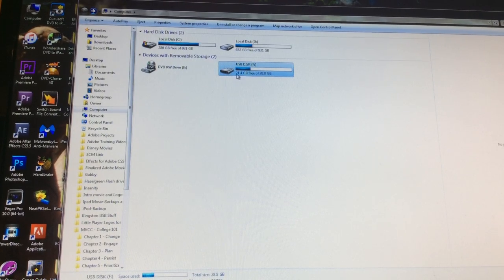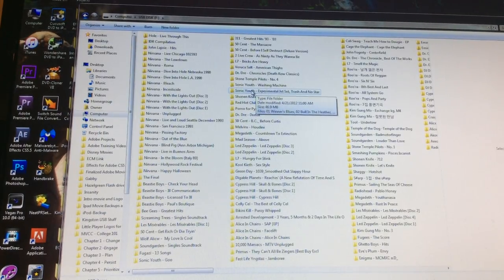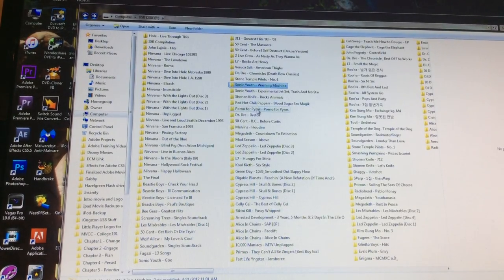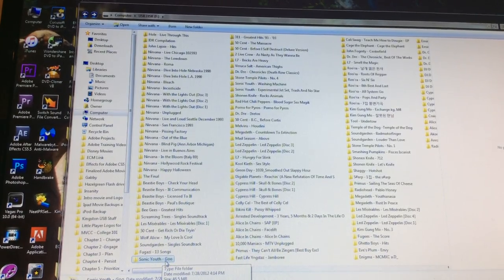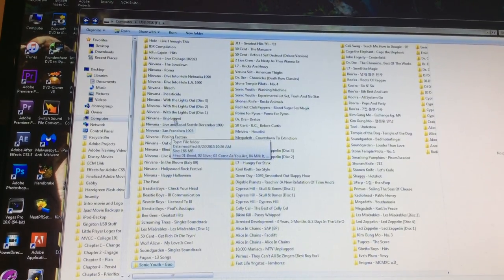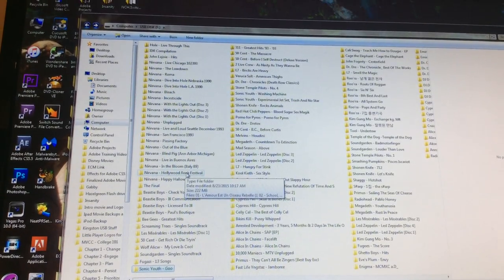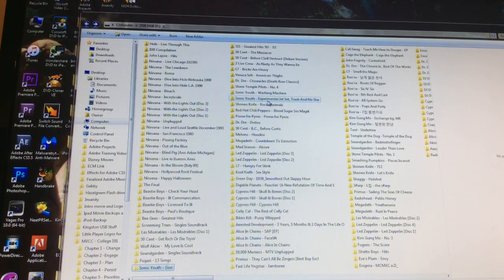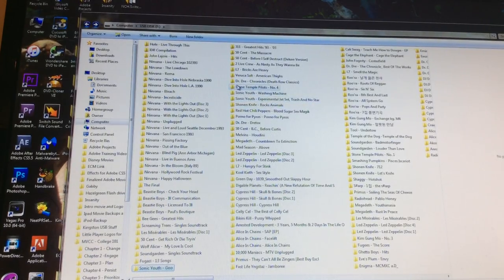Subaru Starlink Usb music stick setup with folders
How to setup your folders on a usb stick for music to mimic an iPod.  It's been documented that iPods simply don't work correctly with the 6.2" Subaru starlink head unit. Hopefully this video helps anyone who wants to setup and organize their music on a usb stick. It actually works pretty well, and has faster boot time for your music. Most importantly, it resumes play where you left off.